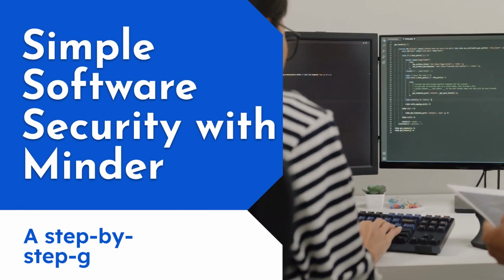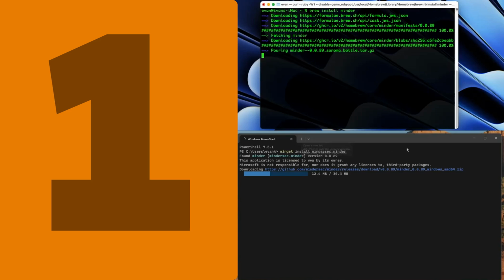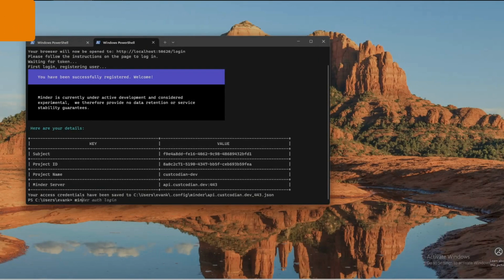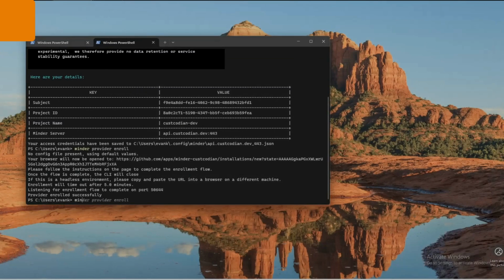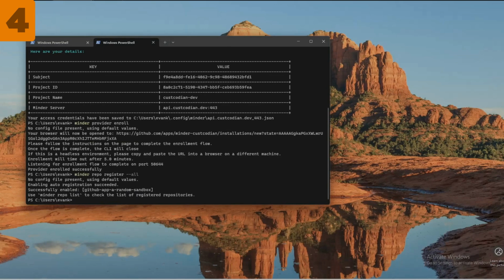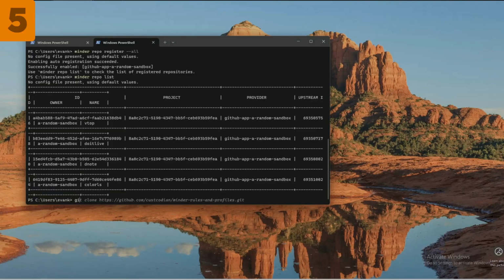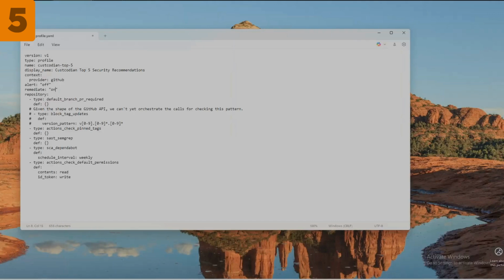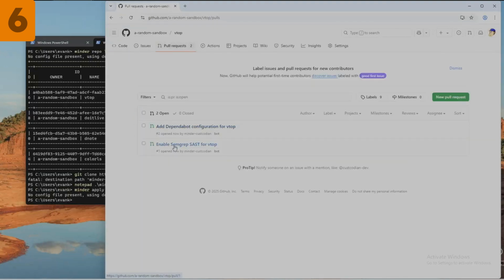Quick Supply Chain Security with Minder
The OpenSSF Minder project provides an easy way to get started securing your open source projects.  This video provides a quick introduction to setting up Minder for your project.  In 2 minutes, you'll be able to enroll your repositories in Minder, and fix missing security controls like

* SCA: Automatic Dependency Updates
* Build Security: Pinning GitHub Actions
* SAST: Automatically Flag Unsafe Code
* Branch Protection: Protect Your Code Integrity
* Build Hardening: Limit Action Permissions